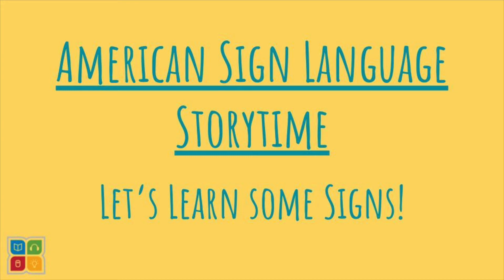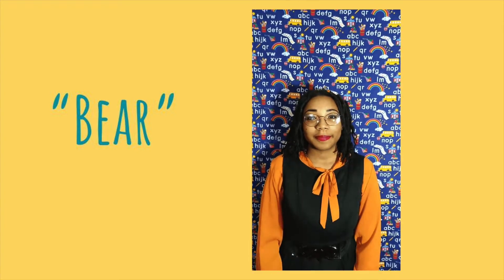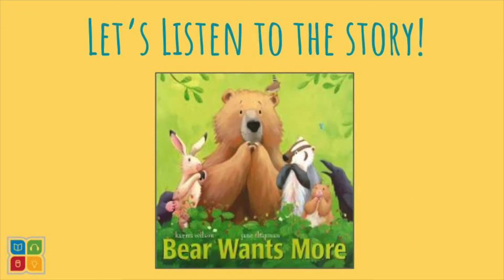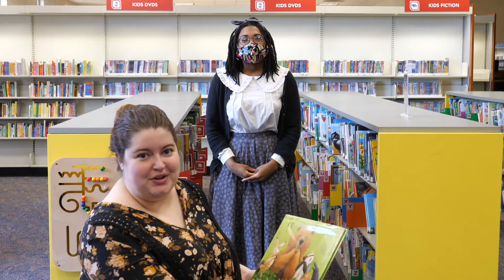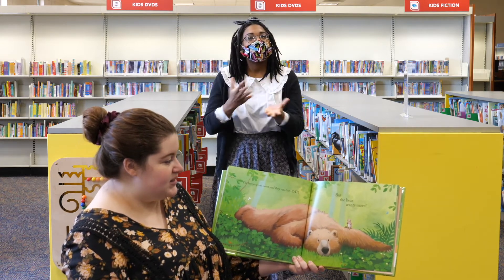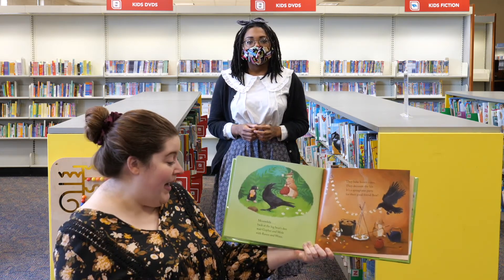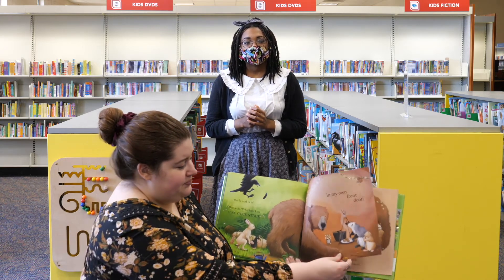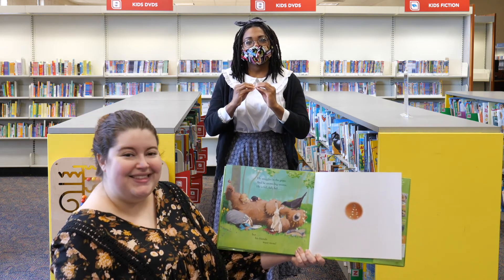ASL Storytime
Listen to a story and learn some American Sign Language!